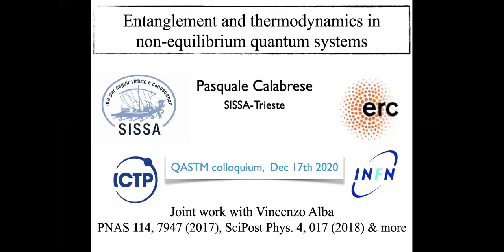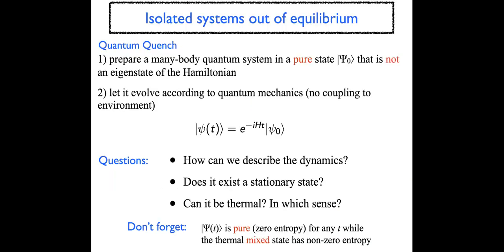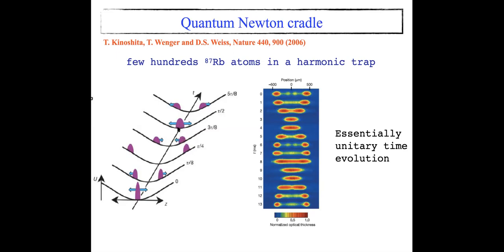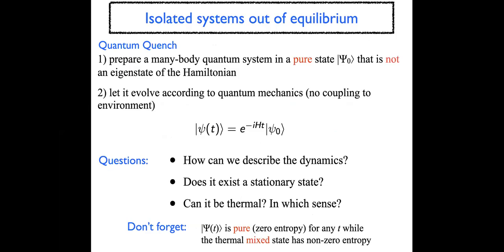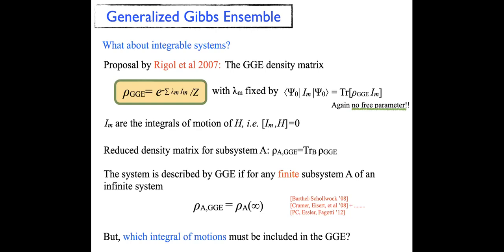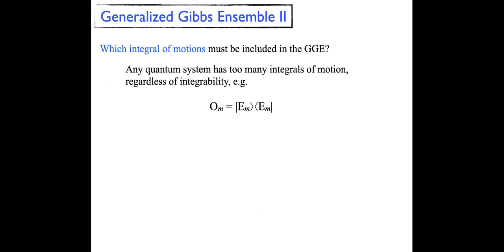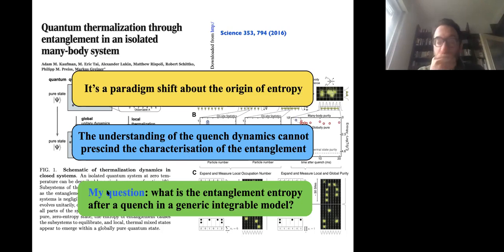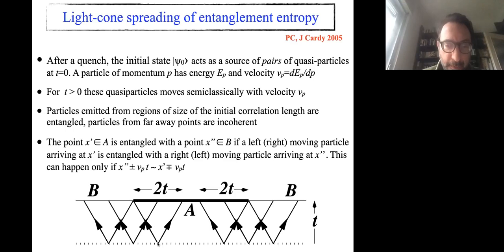Talk by Professor Pasquale Calabrese, SISSA , Trieste, Italy at QASTM seminar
Title: Entanglement and thermodynamics in non-equilibrium quantum systems

Abstract:
Entanglement and entropy are key concepts standing at the foundations of quantum and statistical mechanics. In the last decade the study of the non-equilibrium dynamics of isolated quantum systems revealed that these two concepts are intricately intertwined. Although the unitary time evolution ensuing from a pure initial state maintains the system globally at zero entropy, at long time after the quench local properties are captured by an appropriate statistical ensemble with non zero thermodynamic entropy, which can be interpreted as the entanglement accumulated during the dynamics. Therefore, understanding the post-quench entanglement evolution unveils how thermodynamics emerges in isolated quantum systems.

Speaker: Professor Pasquale Calabrese, Statistical Physics Group, SISSA , Trieste, Italy.

Date and Time: 17th December 2020, 6.30 PM to 9 PM India time (2:00 PM to 4:30 PM Berlin time)